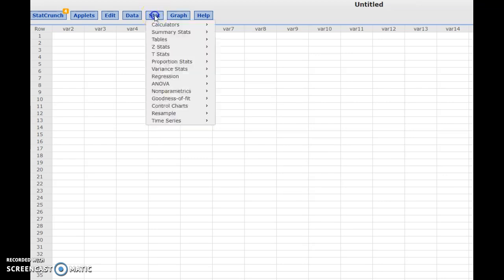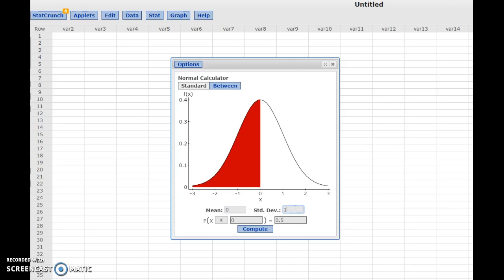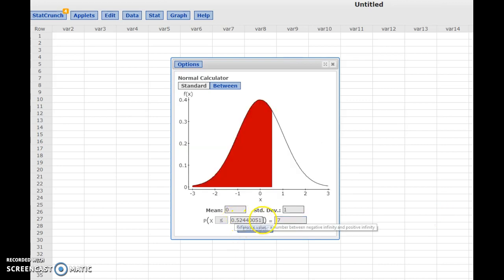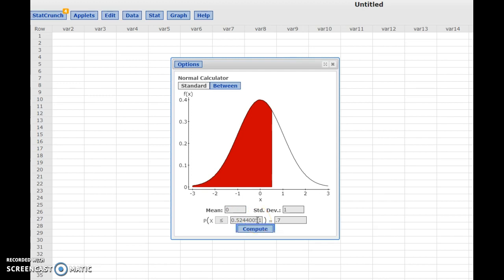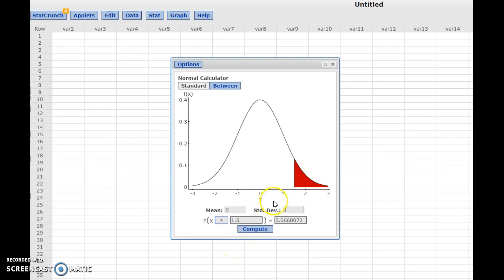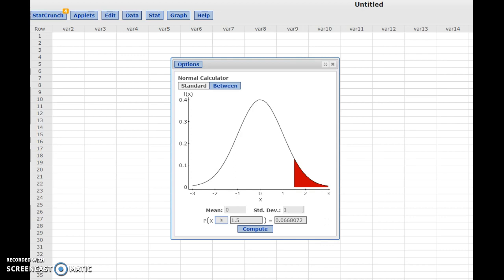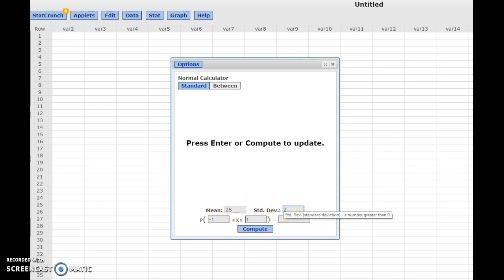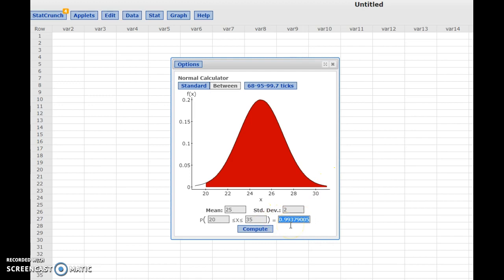Z-scores and areas on the Normal Curve using Statcrunch